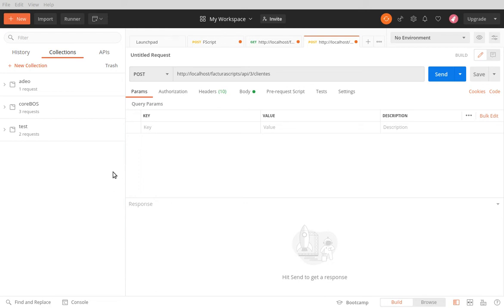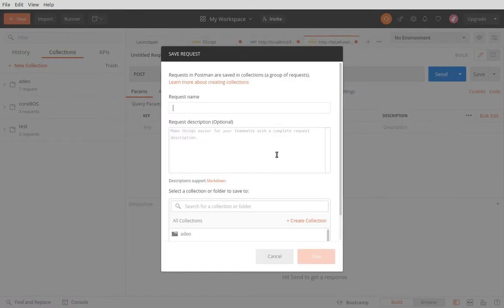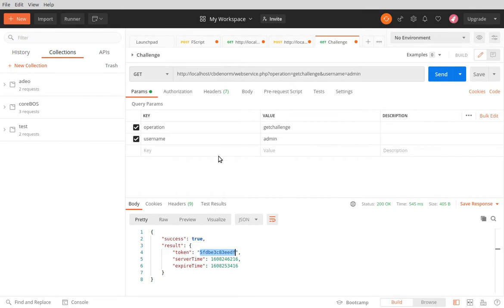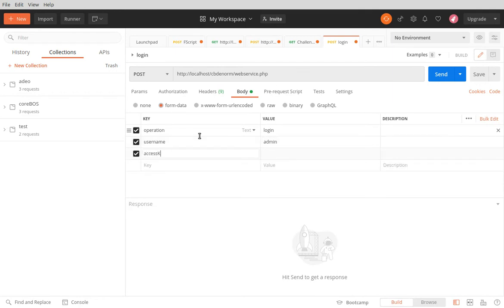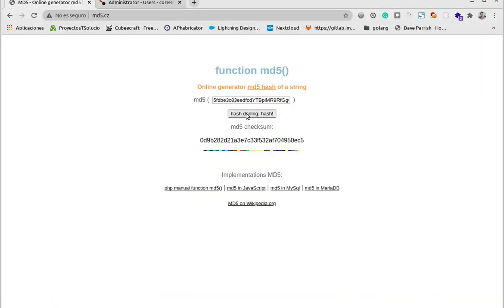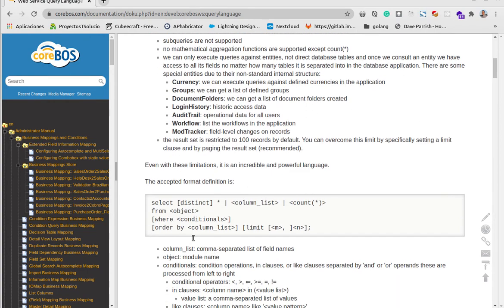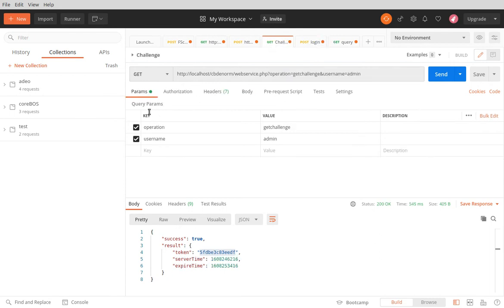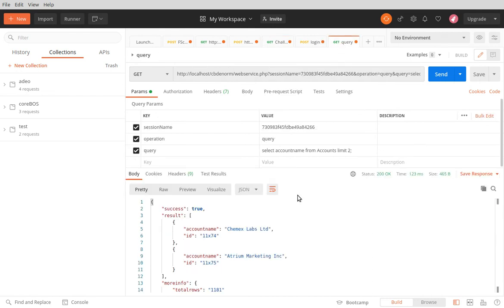How to access coreBOS WS API with Postman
See how easy it is to access the coreBOS Web service API using Postman